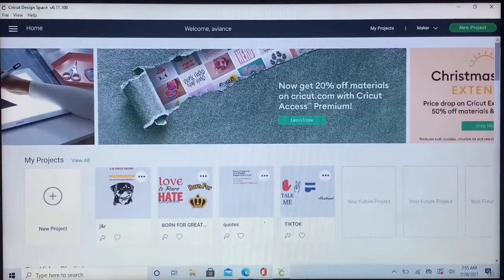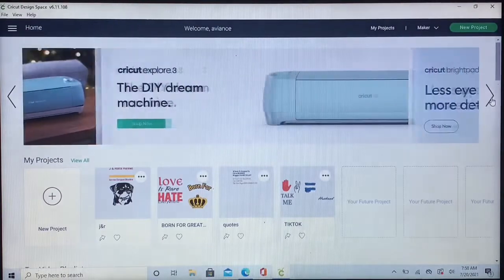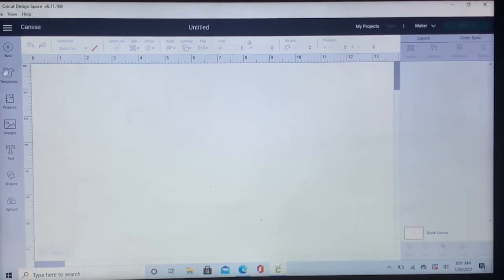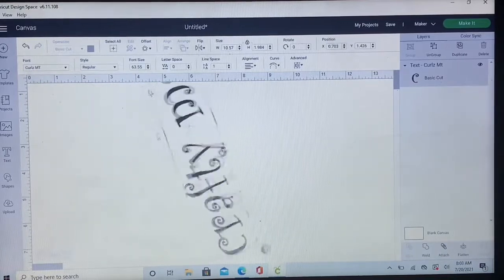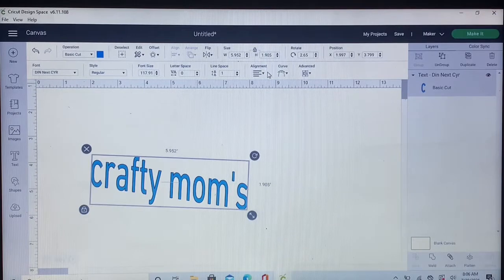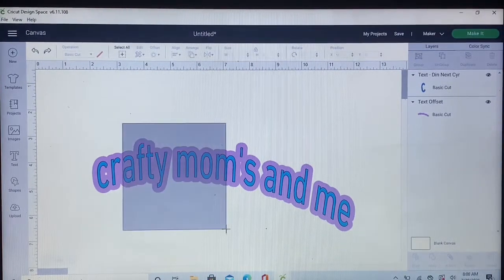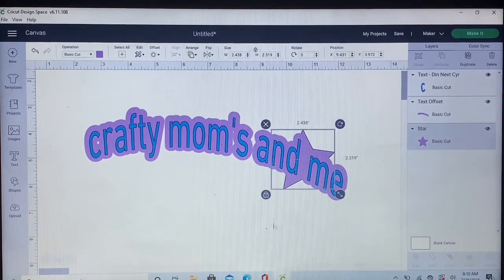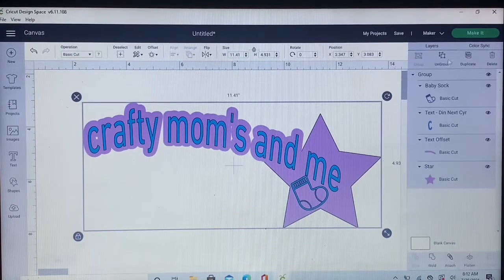How To Use Cricut Design Space On Computer|| EASY Basics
Hey Crafty Gang welcome to my first video. ! This is a basic computer basics tutorial on How To Use Circuit Design Space on your computer. This tutorial is easy beginners friendly.

Come back I will be posting a video's every Saturday , Tuesday , Thursday. !!